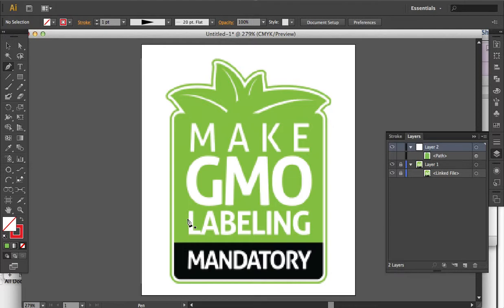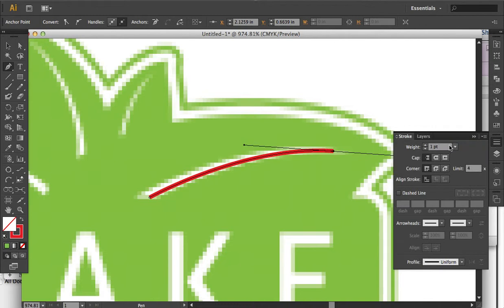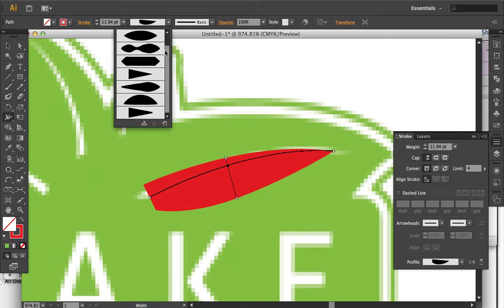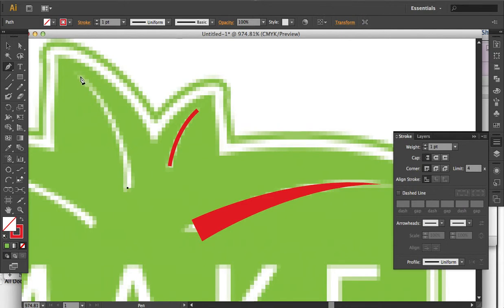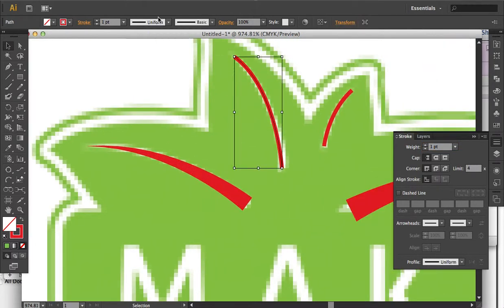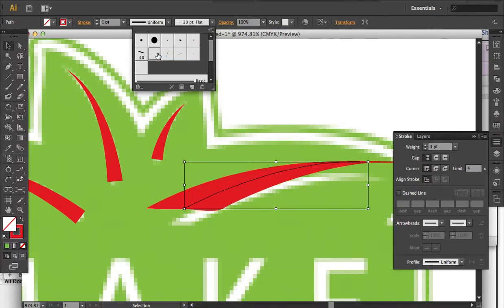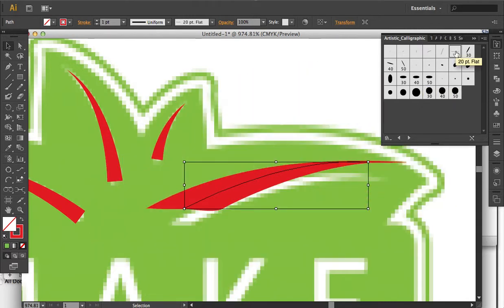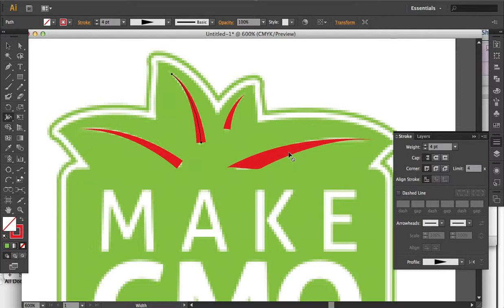Adobe Illustrator: Creating variable width strokes using the Width Tool and Artistic Brushes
This was part of a lesson at the Raleigh InDesign User Group: Recreating Raster Logos. Learn how to use the Appearance Panel, the Pathfinder, and Effects to create a shape with rounded corners and an offset path.